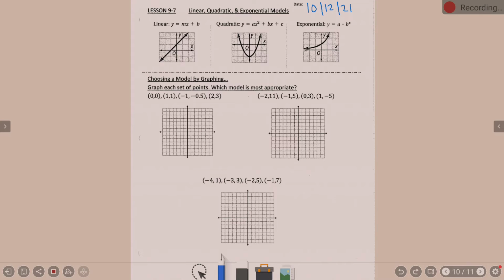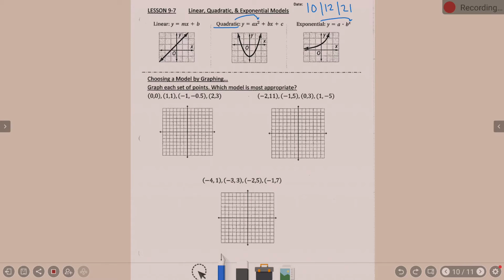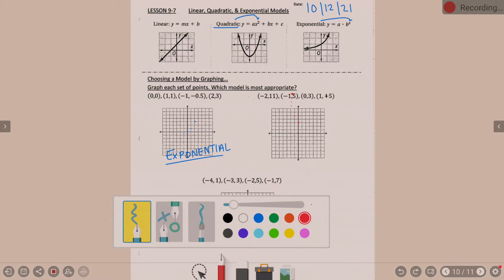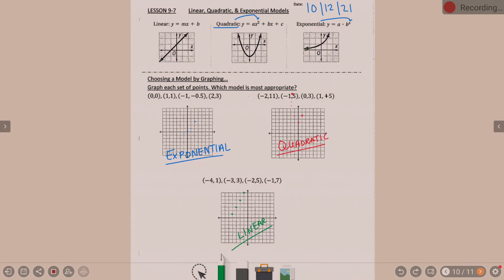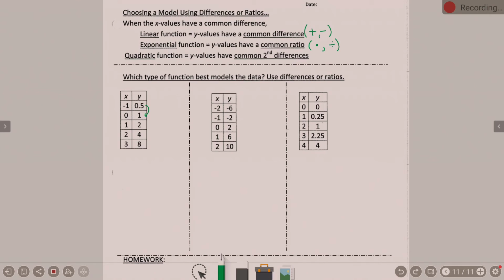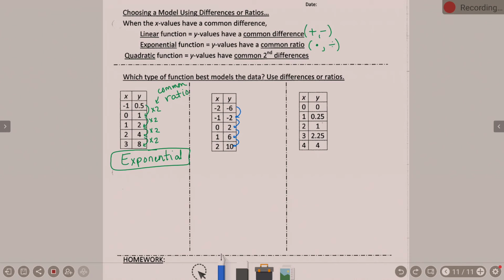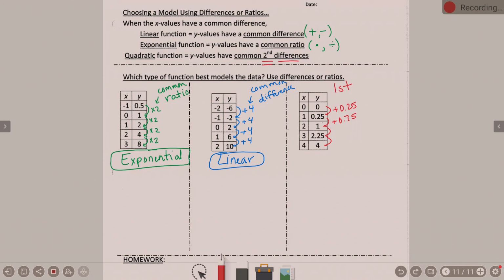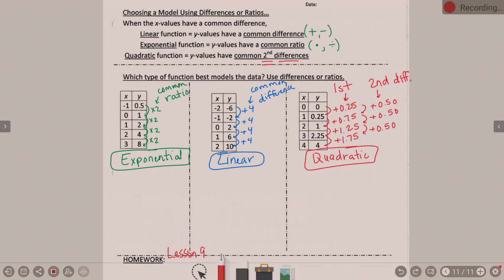Lesson 9 7